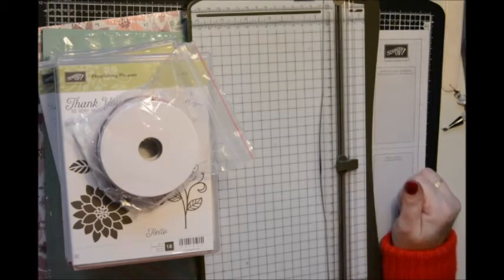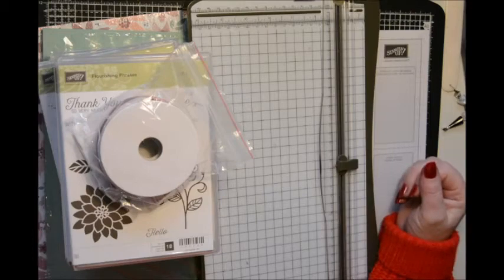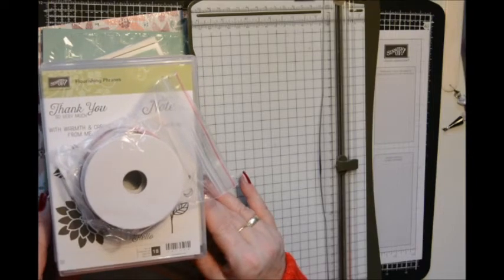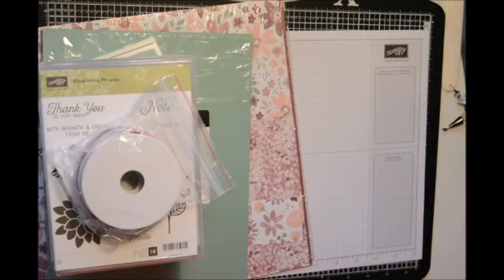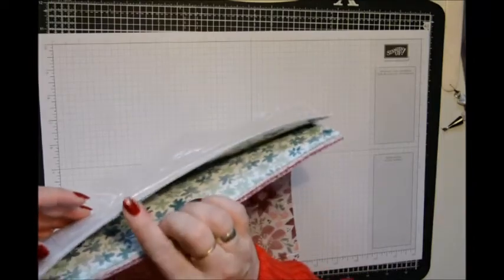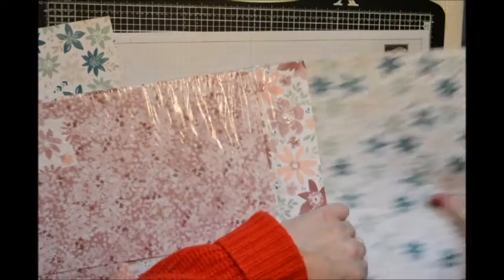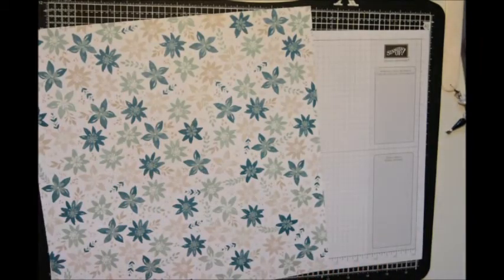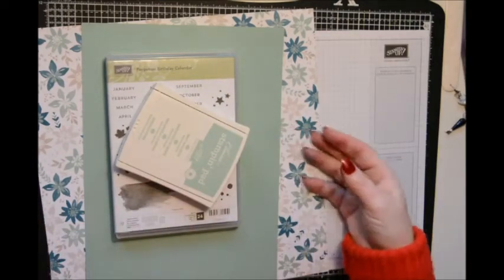£99 + 2 free stamps tote